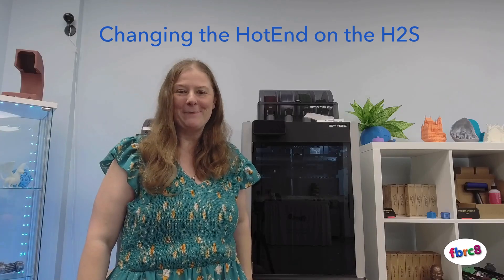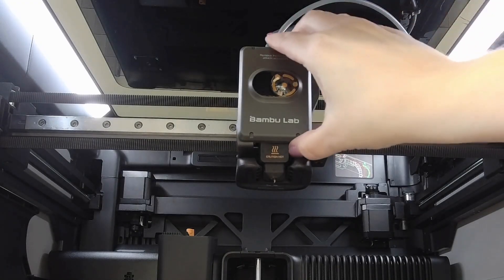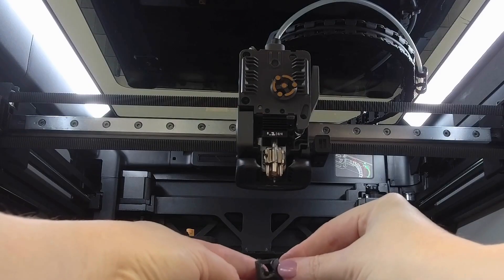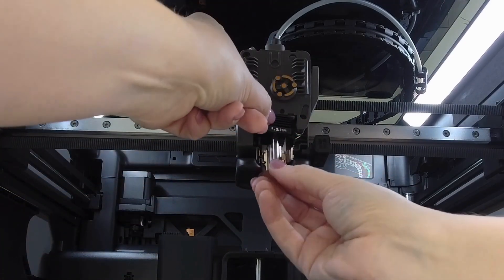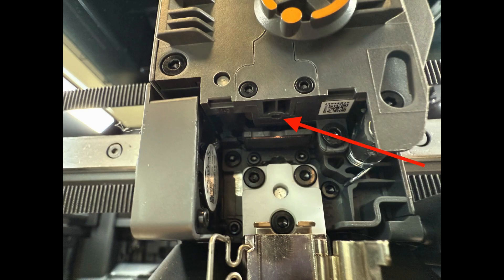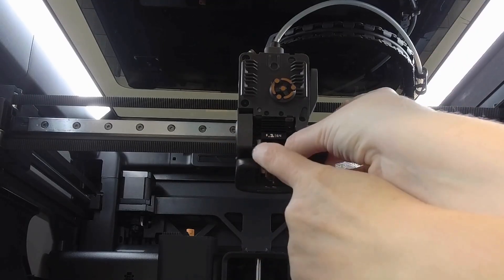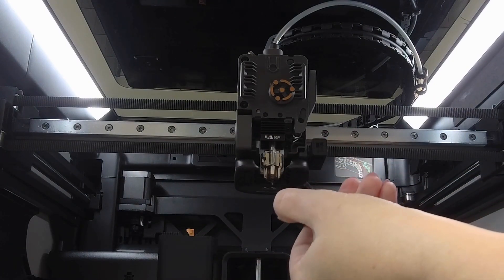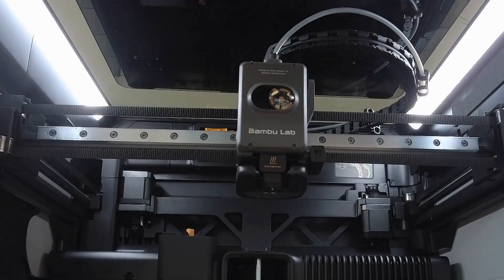Changing the HotEnd on the Bambu Lab H2S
This video walks you through uninstalling and reinstalling the HotEnd and silicone sock on the Bambu Lab H2S 3D printer.

Get OEM spare parts for your Bambu Lab H2S at fbrc8.com shipped same day